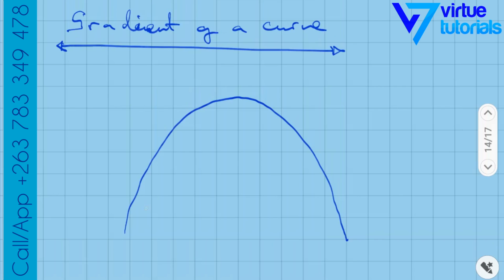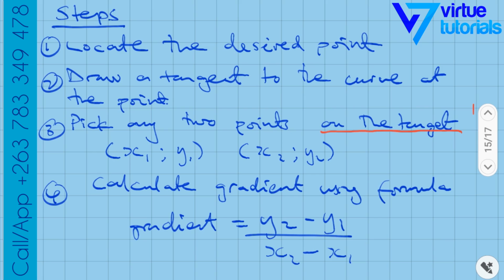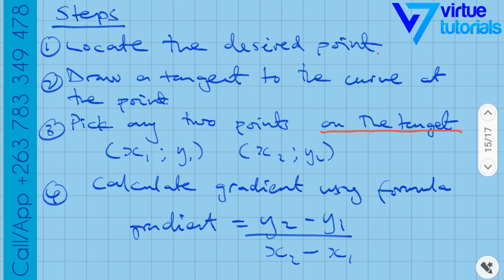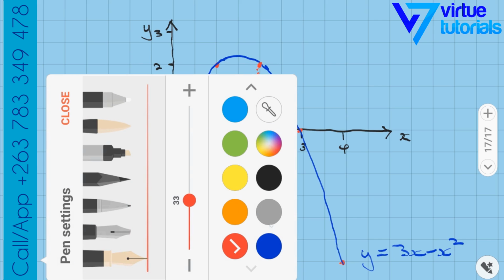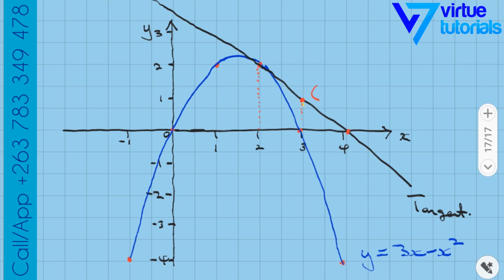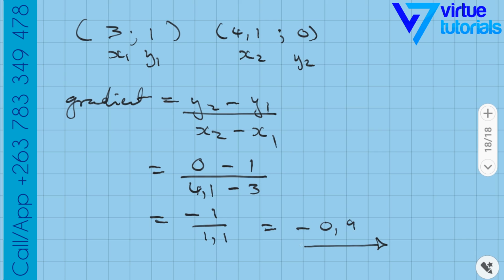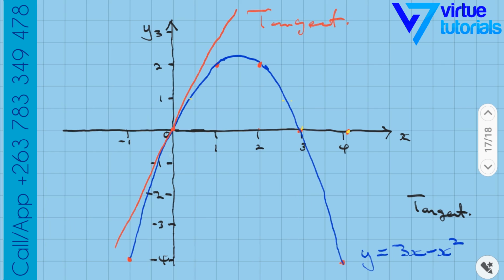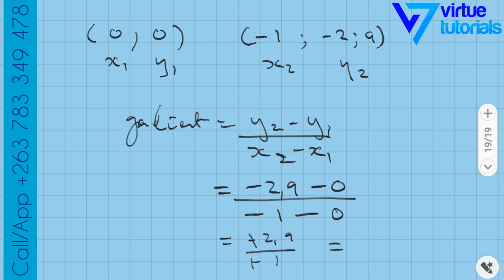Curves 3 of 6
Finding gradient at a point on the curve.